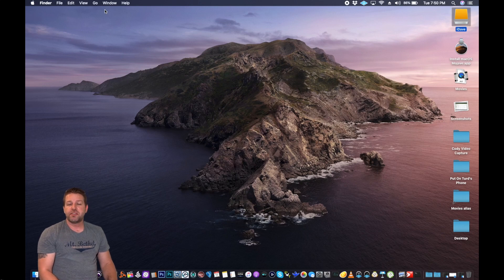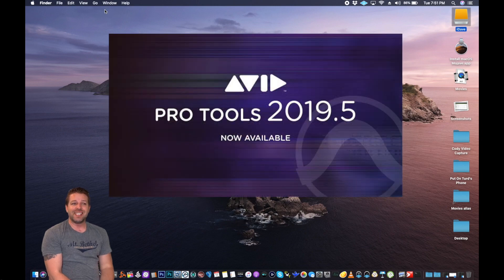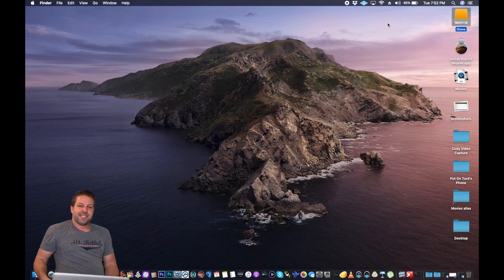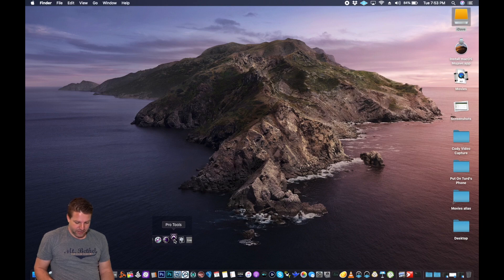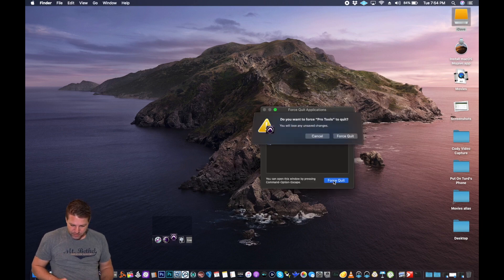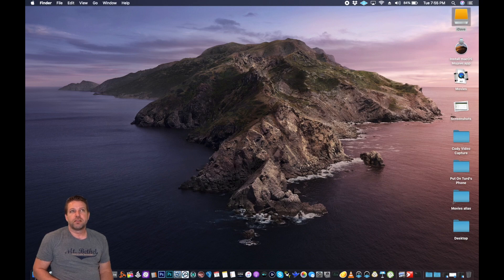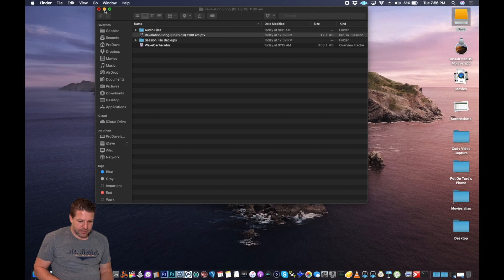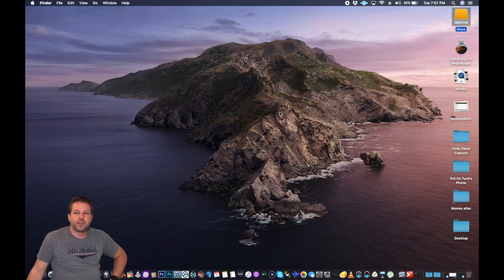Mac OSX Catalina & Pro Tools - Compatibility Test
In today's video we are testing the Compatibility between Mac's Newest OSX 10.15 Catalina and Pro Tools 2019.5.